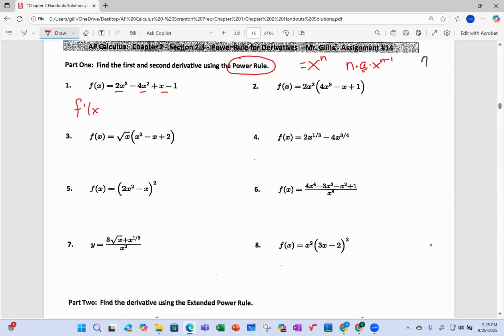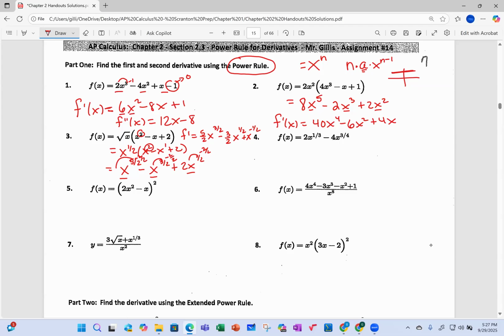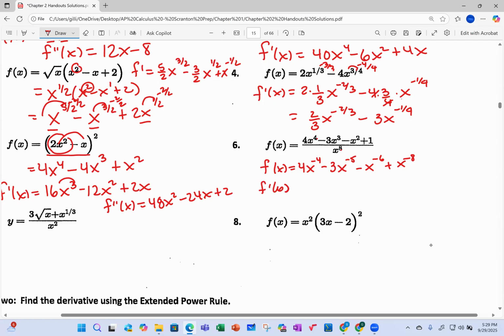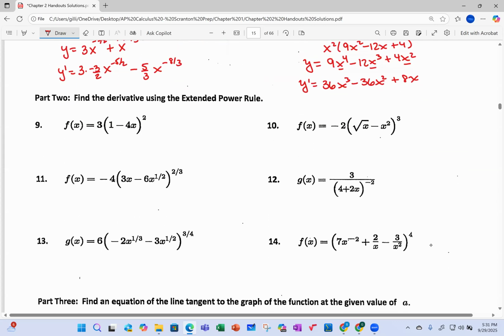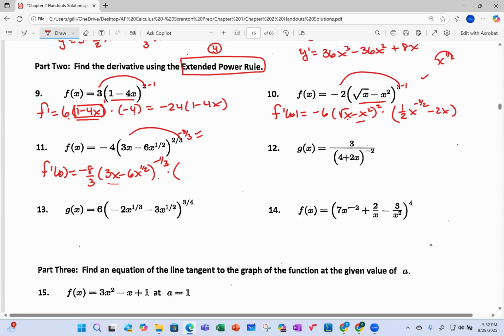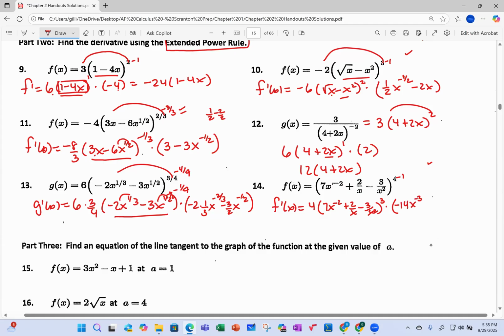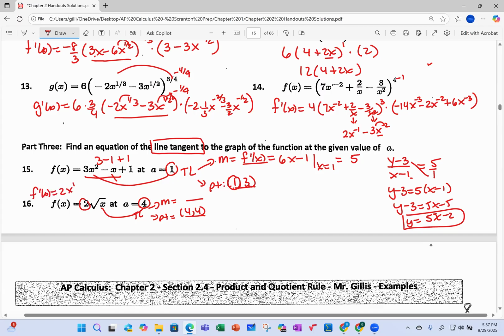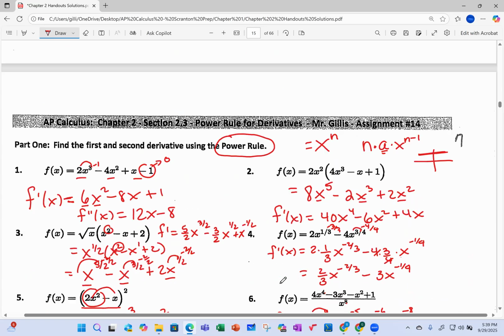AP Calc Hwk Solutions #14